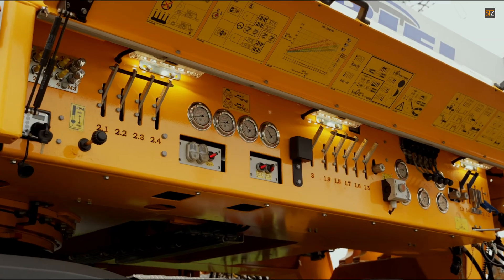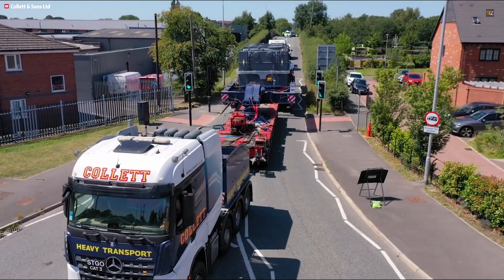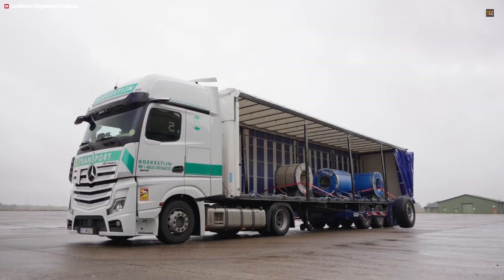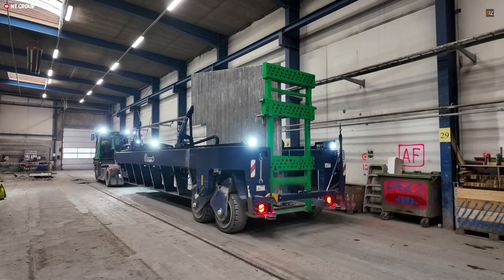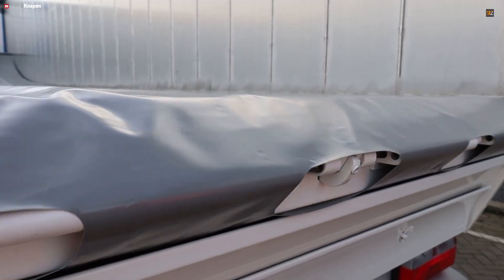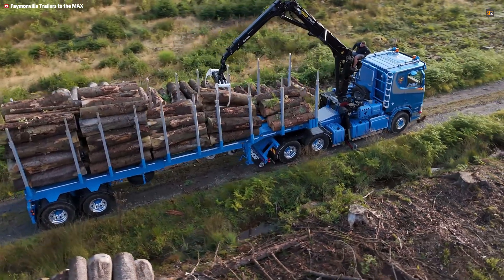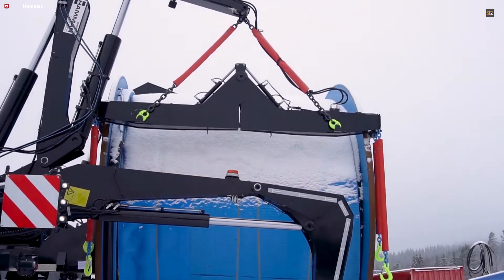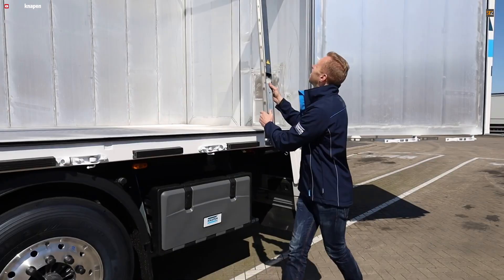TRUCK INVENTIONS: SEE These 17 Game-Changing Inventions!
◼️See Details:

00:38 - 1. Faymonville CombiMAX
01:19 - 2. EMTECH - 3 NNT-1R-3H
02:05 - 3. Collett 150 Tonne Girder Frame Trailer
03:11 - 4. OPEN ALL CONTAINER
04:02 - 5. KLP Coil Transport Cradle
05:08 - 6. Cramaro Tarp-All
05:59 - 7. Freightliner Active Lane Assist 2
06:46 - 8. NT GROUP FLAT LOADER
07:52 - 9. Fliegl SZS 300 BL Ultra
08:44 - 10. Hammar 180 Sidelifter
09:41 - 11. Knapen Floor Protection Sheet
10:43 - 12. TIREMAAX PRO Advantage
11:49 - 13. Faymonville TimberMAX
12:51 - 14. LayerLok Double Decking solutions
14:18 - 15. Hammar Cable Drum Trailer
15:27 - 16. Steelbro Sidelifter
16:28 - 17. knapen open and close side doors

◼️See About:
Trucks are no longer just colossal hauling machines—they are rapidly evolving. Groundbreaking technologies are redefining the industry, taking efficiency, safety, and performance to the next level.

This video brings you brilliant truck innovations that showcase true engineering marvels. We're looking at the creations that redefine modern transport, from smart loading solutions and enhanced protective systems to advanced driver-assist features. Get ready to see how these advancements prove the future of trucking is already here. If powerful innovations excite you, prepare to be amazed by this lineup.

◼️We hope you enjoyed the video! Your support means a lot to us. This helps us continue creating content like this for you.

I'll get back to you as quickly as I can.

Thumbnail image generated by AI